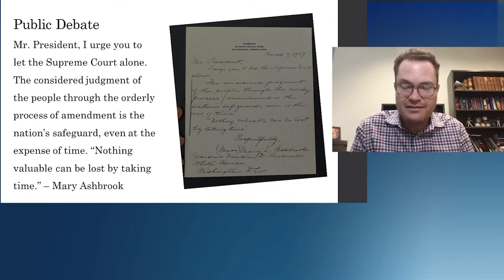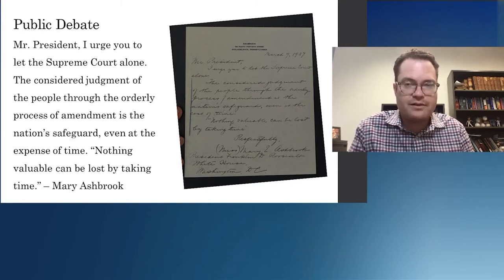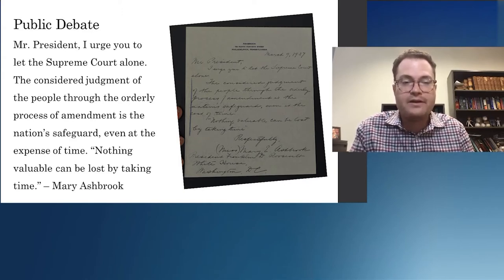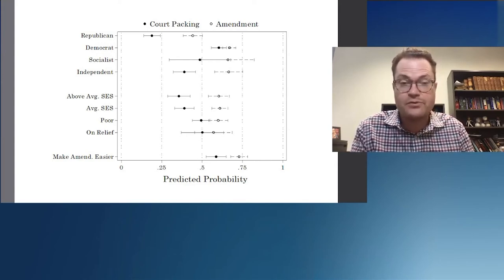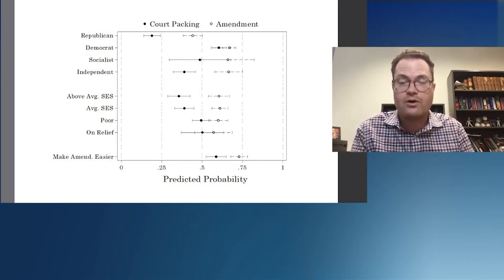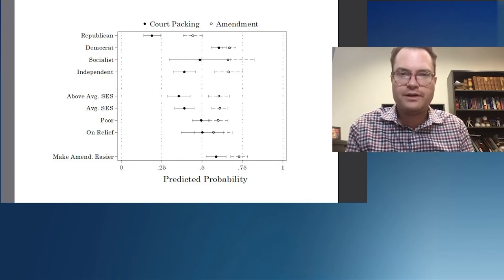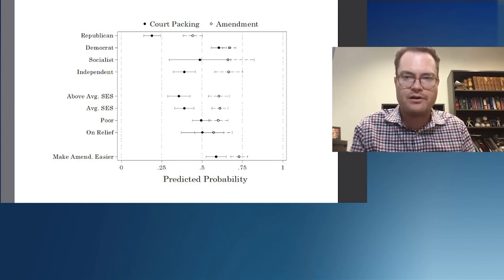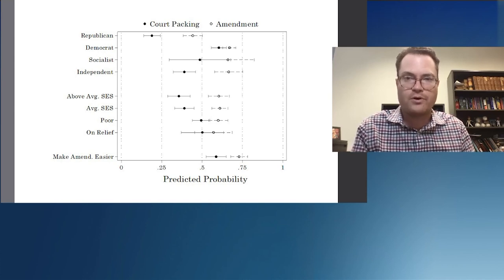Lectures in History: New Deal Politics and Public Opinion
Watch the full program Saturday, November 21 at 8pm ET/5pm PT on C-SPAN 3!
University of Maryland, Baltimore County professor William Blake teaches a class about New Deal-era politics and the role of public opinion on issues such as court packing and executive power. Professor Blake argues that while many of President Roosevelt's policies had broad support, the general public -- fearing an upset to the balance of power -- swayed Congress to block some of FDR's initiatives, including his plan to increase the number of Supreme Court justices.